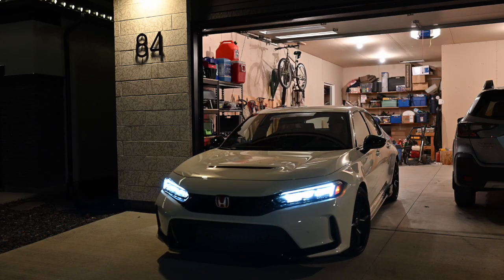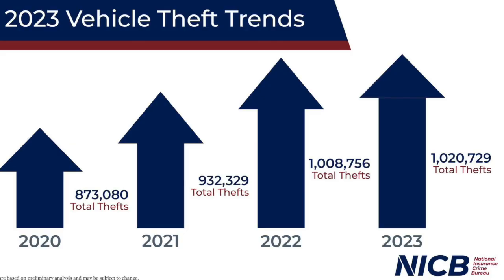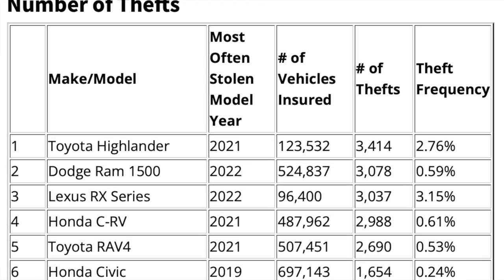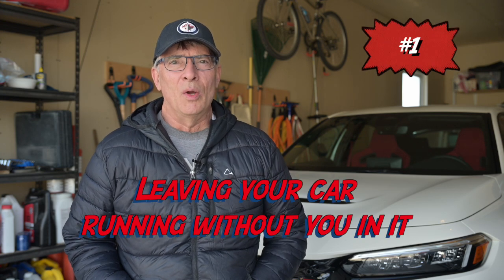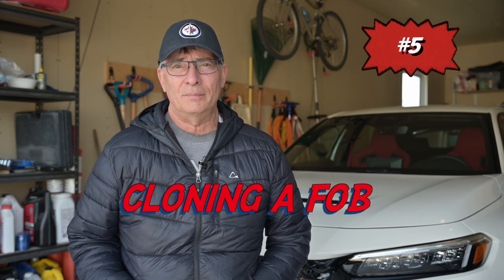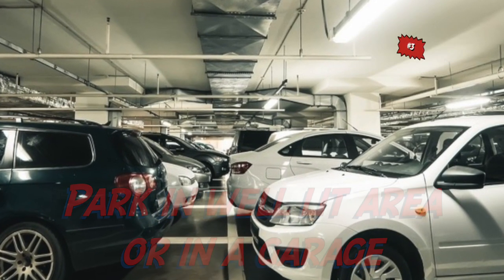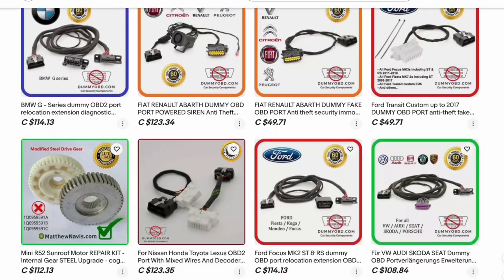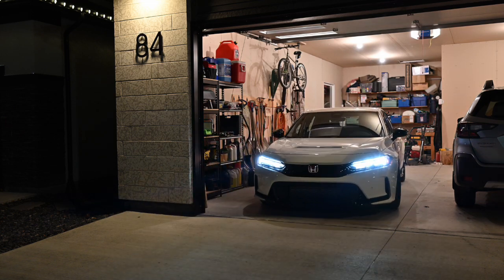How do I stop thieves from stealing my car?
Current car theft techniques and top tips to thwart the bad guys.
Chapters:
0:00    Obligatory dad joke
1:57    Stolen car data
5:06.   Top 6 ways cars are stolen
7:52    Top 15 ways to thwart the bad guys
11:02   Conclusion